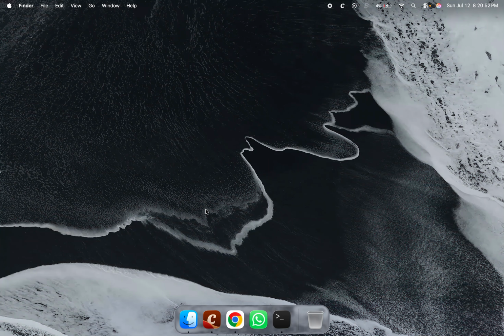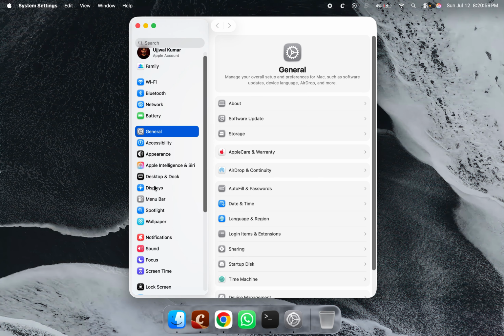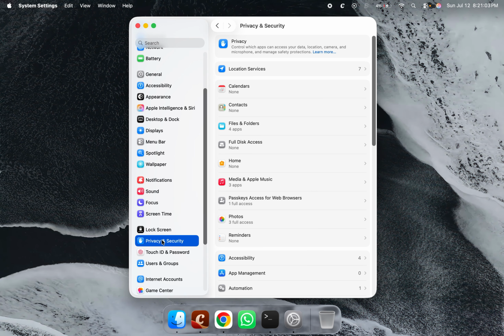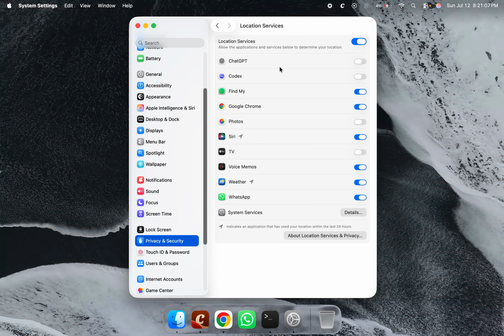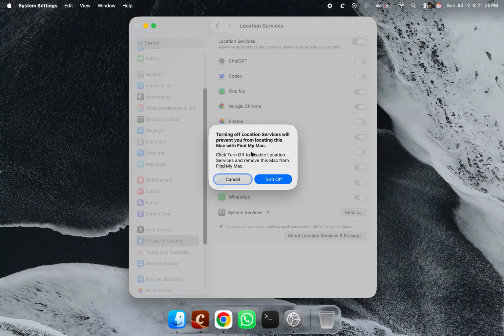How to Turn Off Location Services on Mac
Want to disable Location Services on your Mac? In this video, I'll show you how to turn off Location Services to prevent your Mac and installed apps from accessing your location. Whether you're looking to improve privacy, reduce location tracking, or simply don't need location-based features, this step-by-step guide will help you disable Location Services quickly and easily through your Mac's settings.

How to Turn Off Location Access on Mac
How to Disable Location Permissions on Mac
How to Stop Apps From Accessing Location on Mac
How to Manage Location Services on Mac
How to Turn Off Find My Location on Mac
How to Disable System Location Services on Mac
How to Change Privacy Settings on Mac
How to Stop Sharing Location on Mac
How to Control App Permissions on Mac
Mac Location Services Not Turning Off